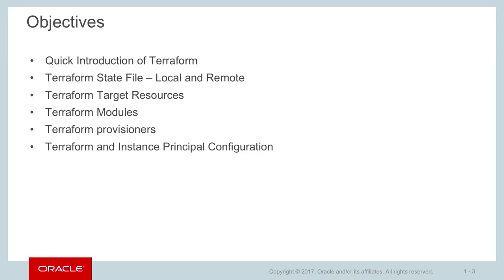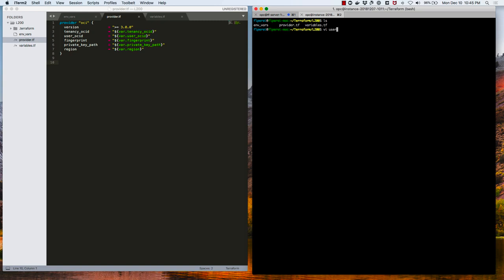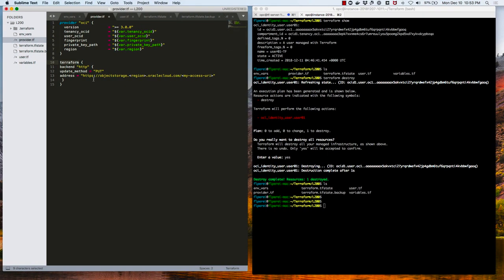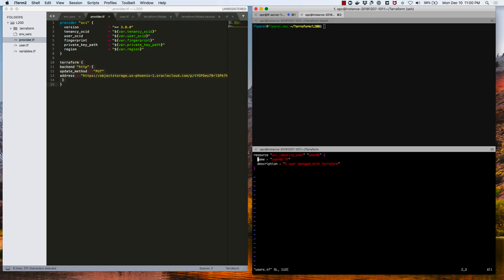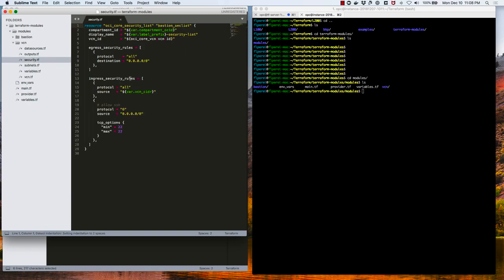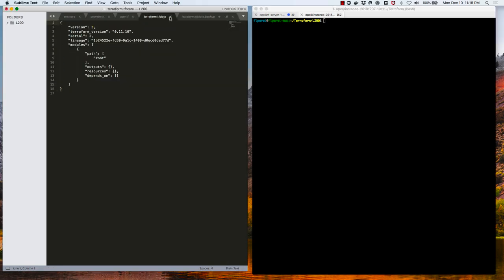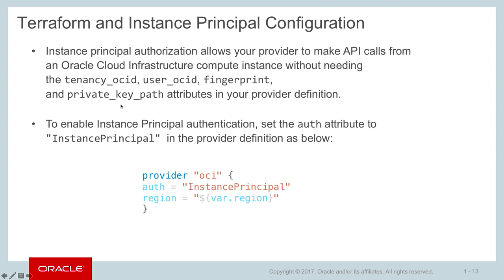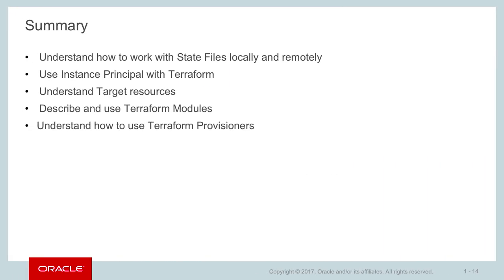OCI Level 200 - Terraform